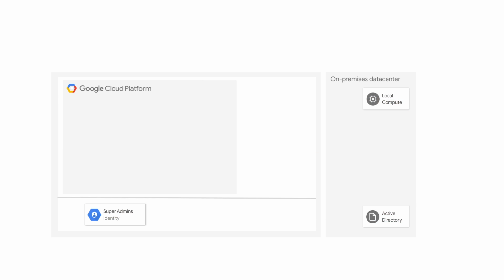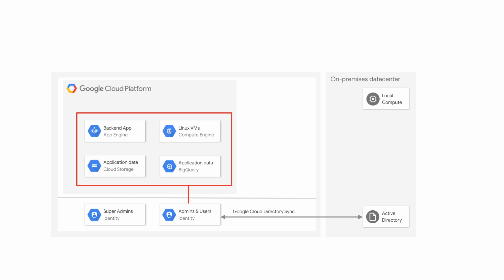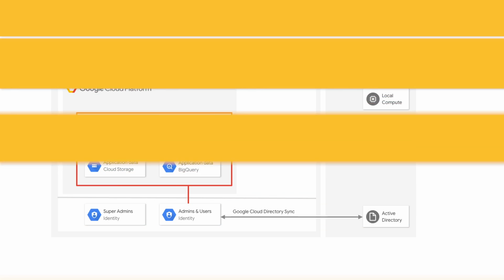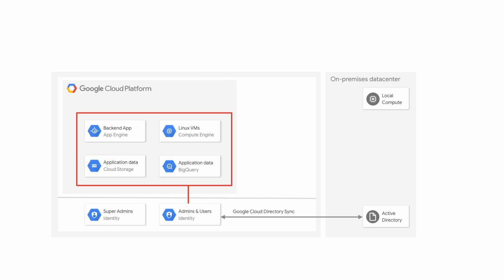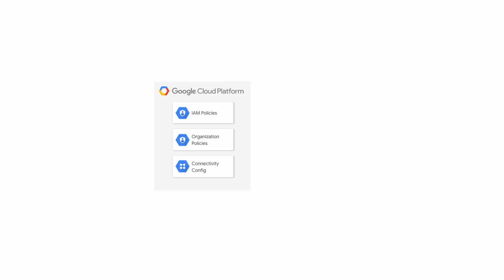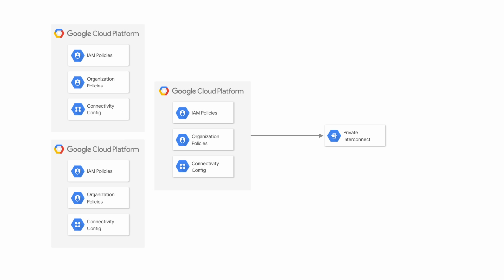Securely Managing Data Access with Two Sigma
Want some tips on how to protect your company data from unwanted visitors while keeping scalability in mind? Watch this episode of Stack Chat to see how Two Sigma has successfully set up the identity and access management system, giving the company complete control on granting authorizations to both internal and external facing users with GCP services.